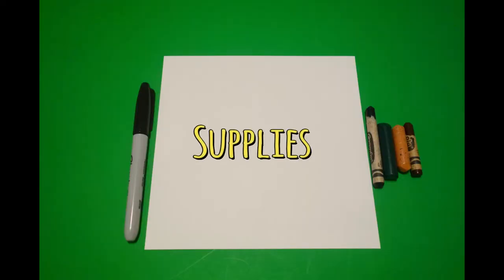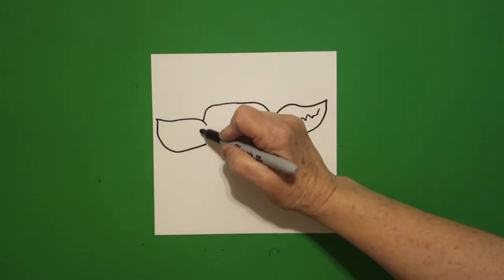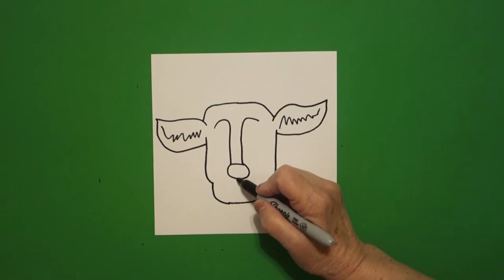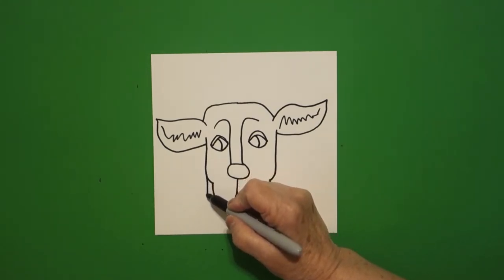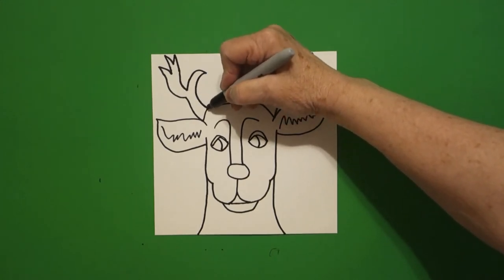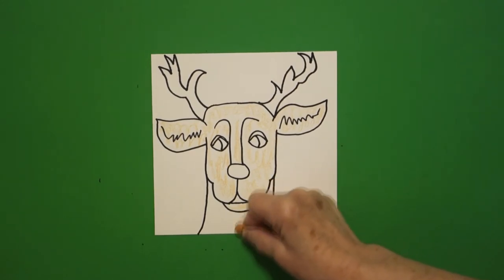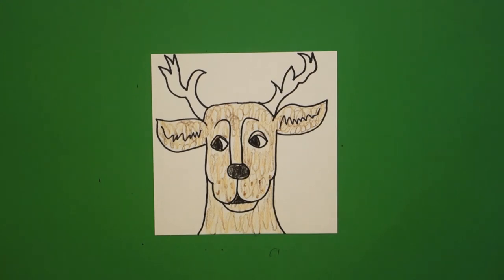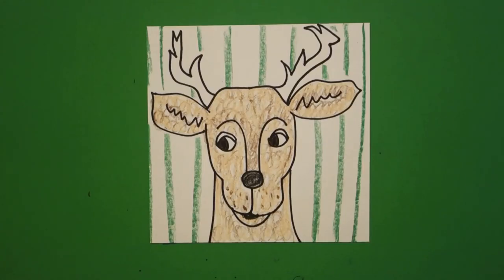Let's Draw a Deer!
Easy to follow directions, using right brain drawing techniques, showing how to draw a Deer!